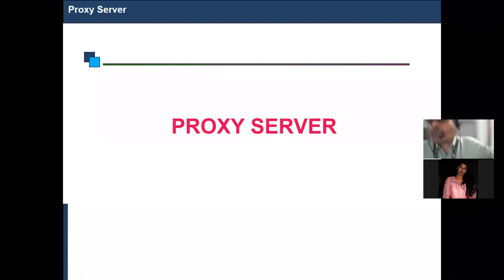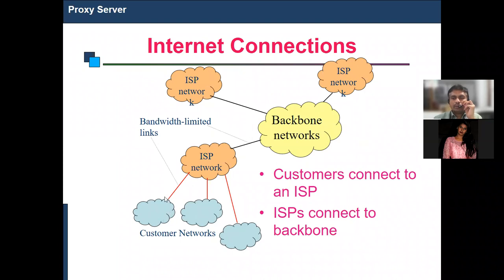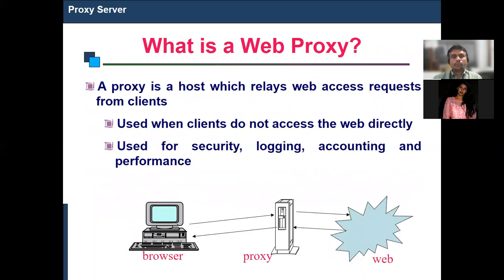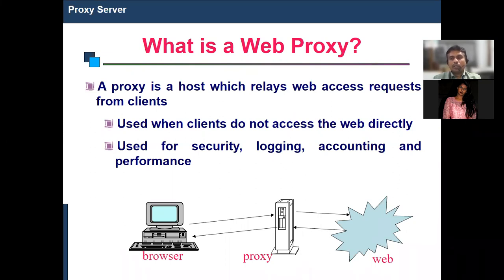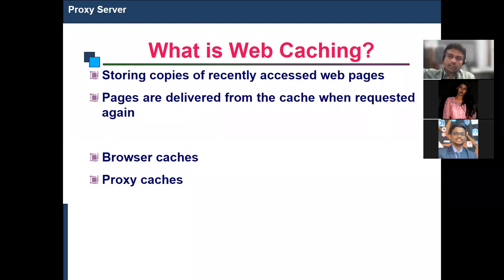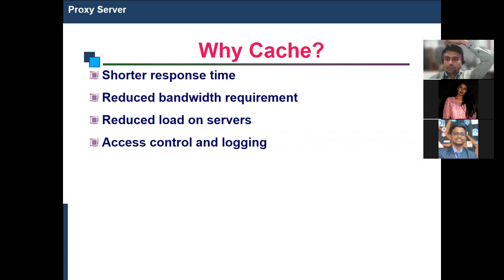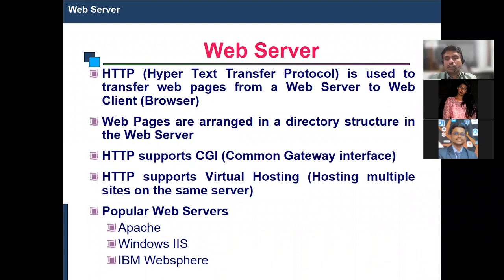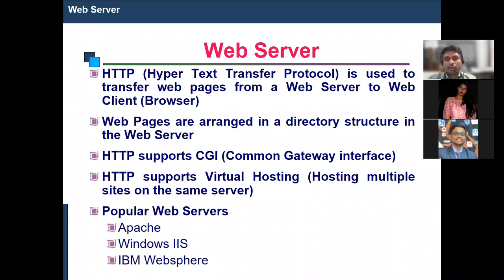Internet Applications - Web Technologies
Dr. Muruganantham A, Associate Professor, Department of Computer Science [PG], Kristu Jayanti College, Autonomous, Bengaluru